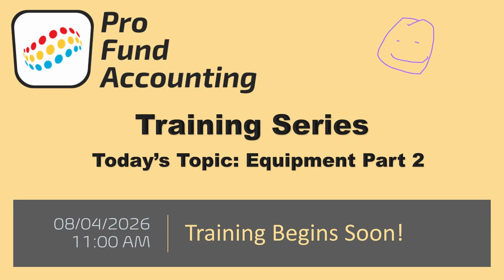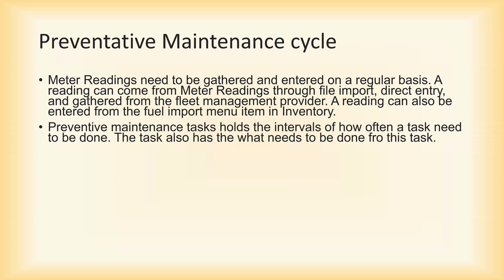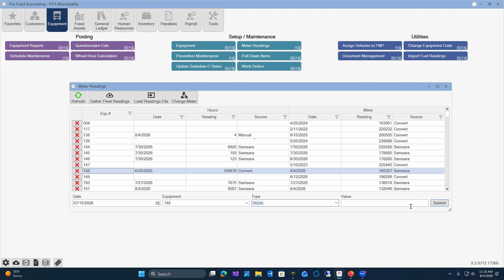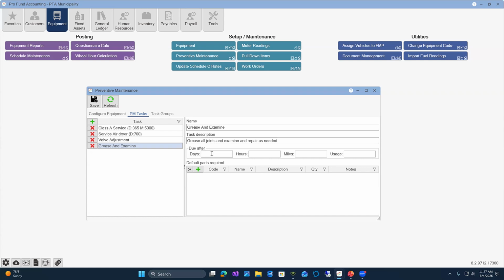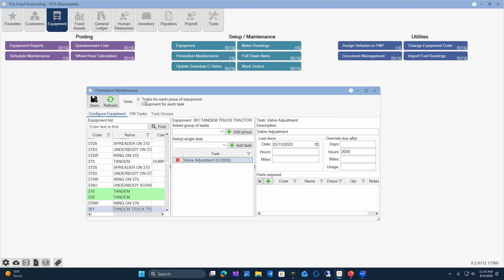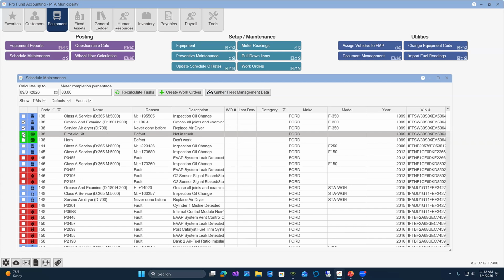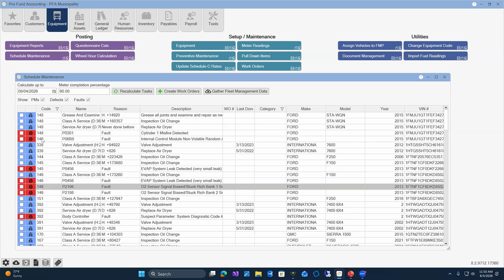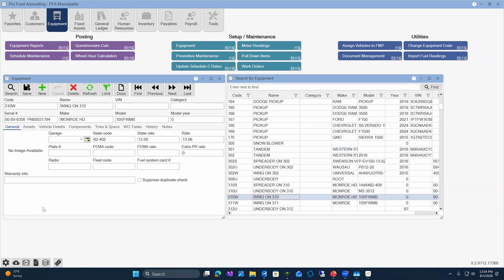Equipment Training Webinar